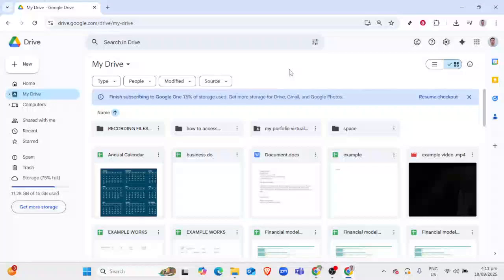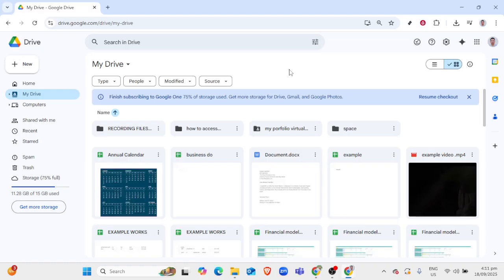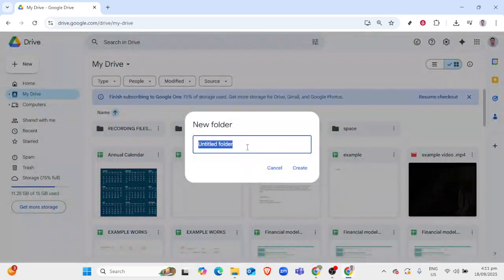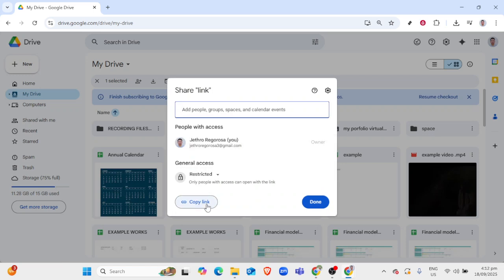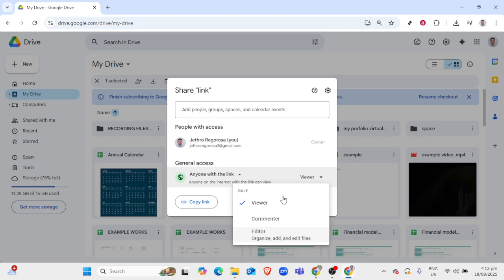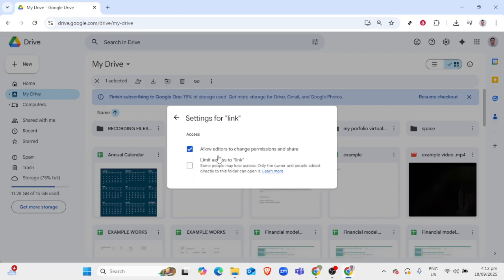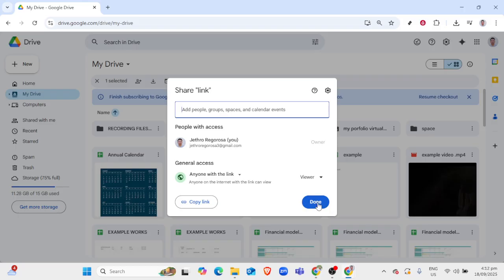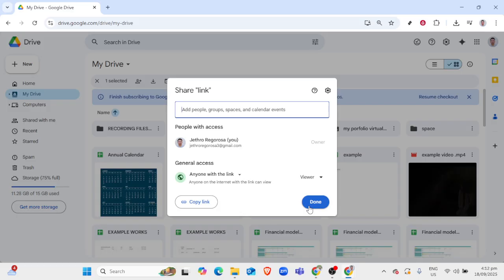How to Create a Google Drive Link For a Folder [2025 Guide]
In today's video we cover: google drive, google drive link, create google drive link, sharing google drive, folder sharing, drive folder tips, google drive tutorial, how to share folder, share google drive folder, file sharing tips, cloud storage, online collaboration, google drive guide, document sharing, tech tutorials, digital storage, google drive for beginners, sharing files, productivity tips